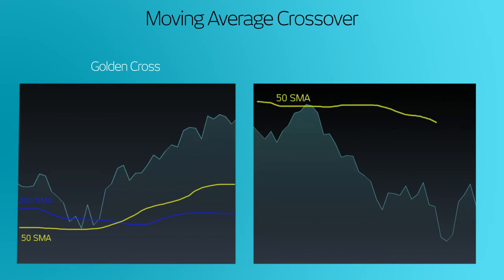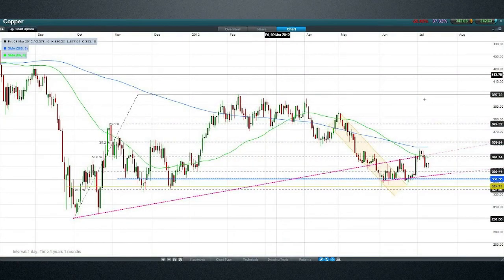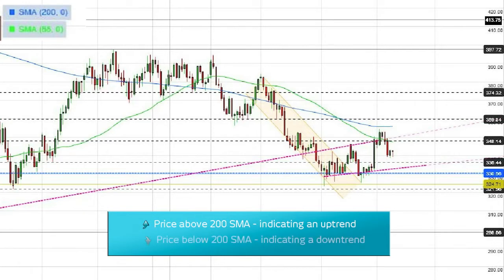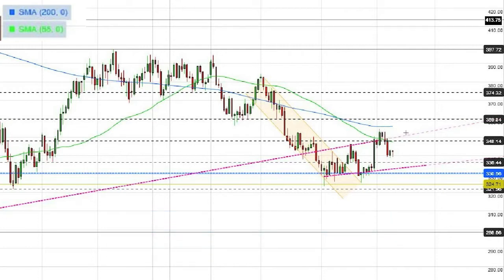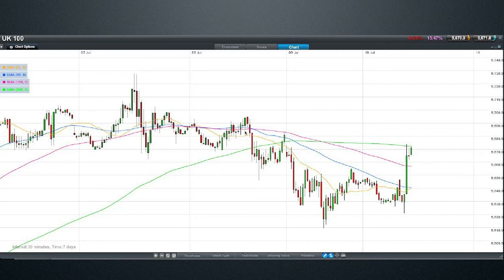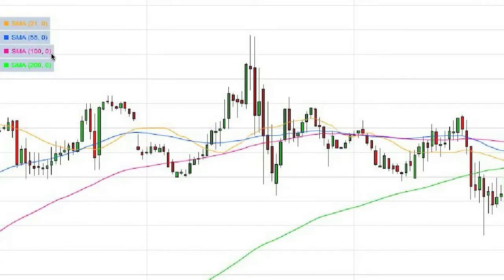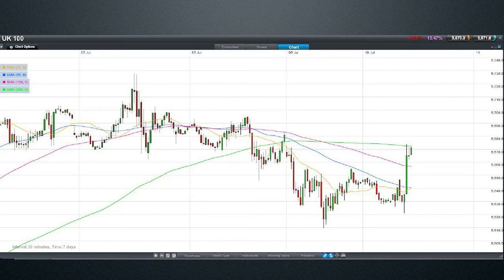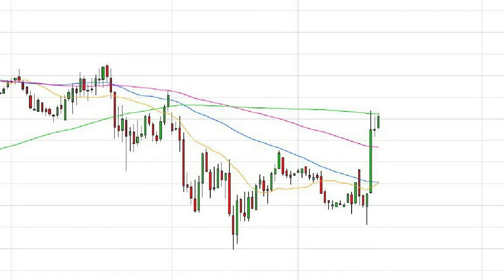Technical Analysis - Moving Averages